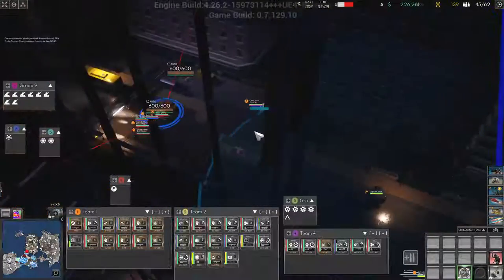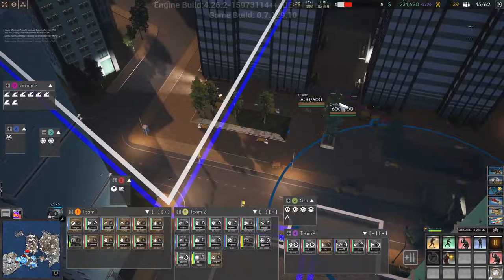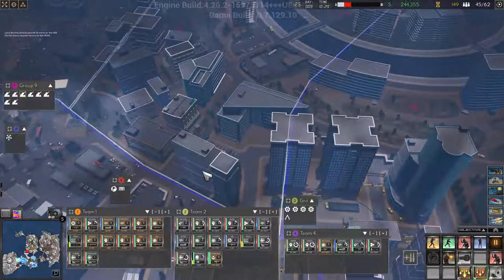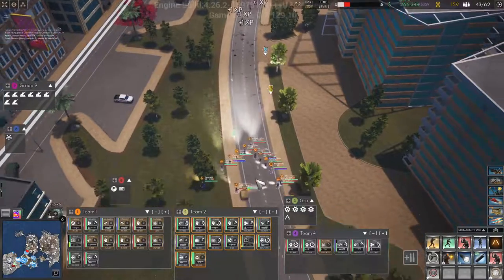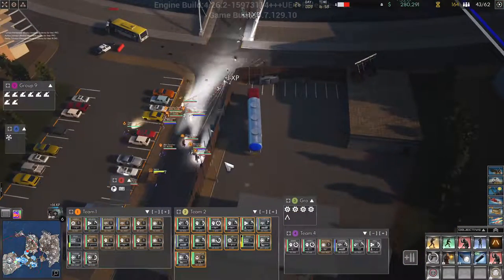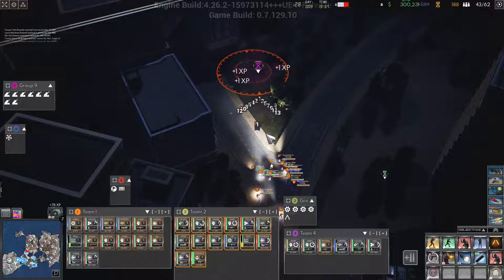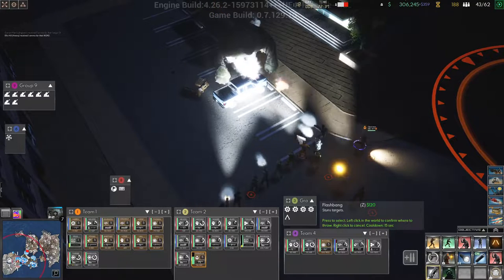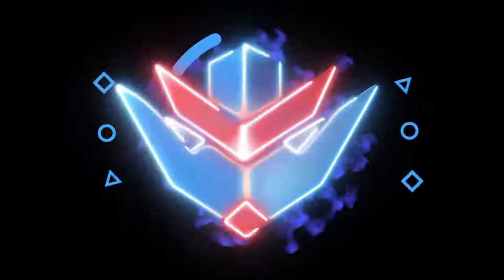Greeting a Juggernaut | Lets Play Cepheus Protocol | Halloween Update Ep10